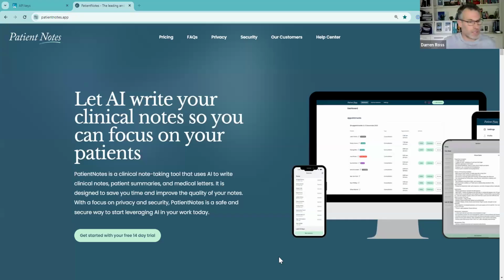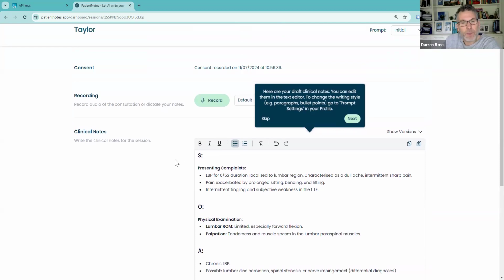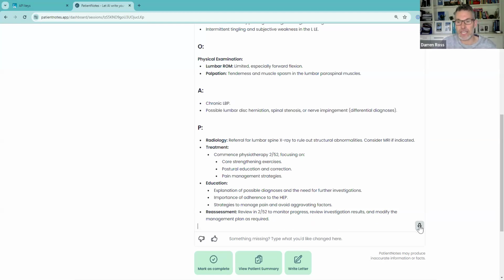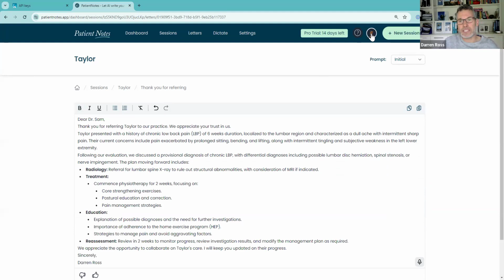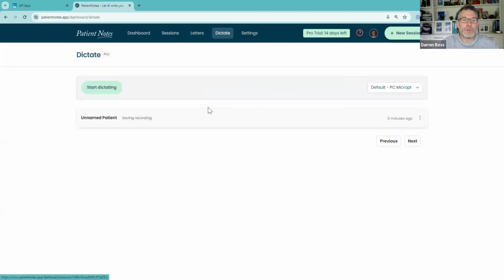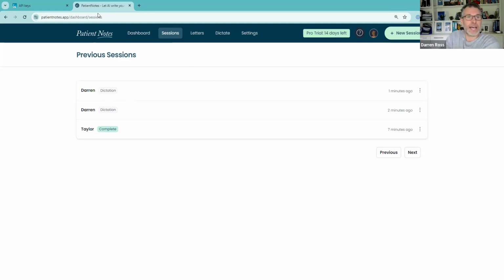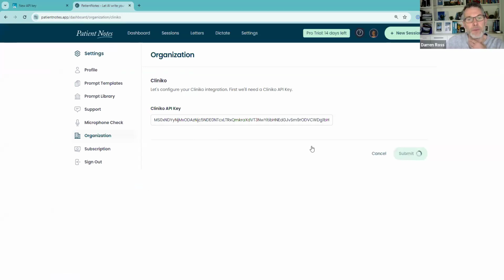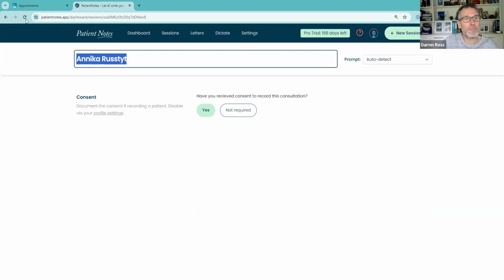PatientNotes Cliniko Integration